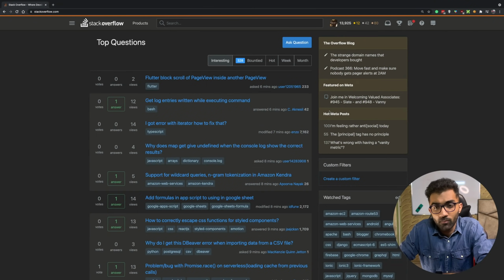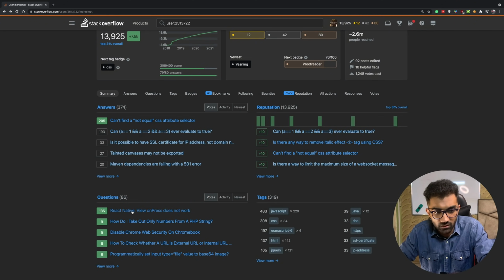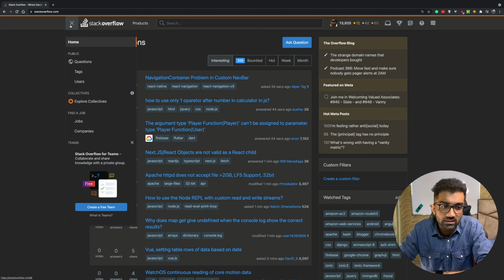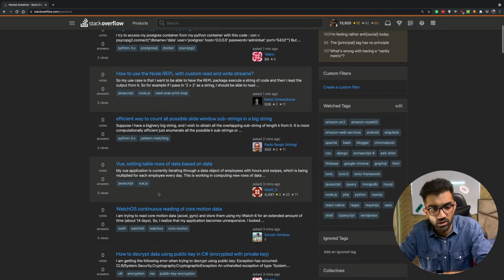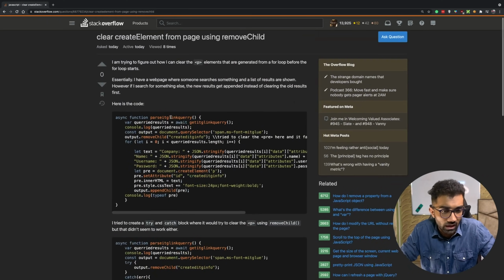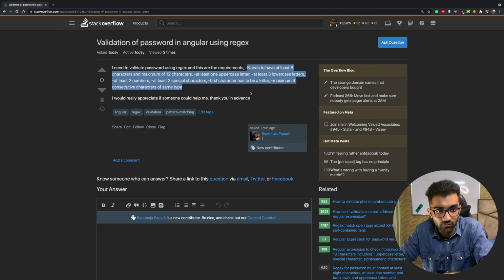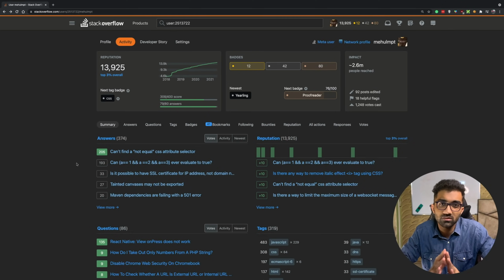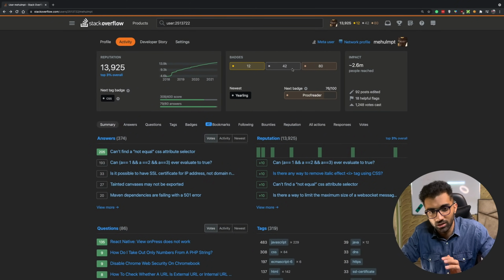Best Hack to Become an Expert Developer!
In this video I talk about this neat StackOverflow hack that you can use to become a better software developer, improve your understanding about the technologies you are practising and help the community as a by product.

I have been using Stack Overflow for a long time to answer questions people have and it has made me a better developer.
The idea here is to go to the Newest Questions Section in StackOverflow and filter them by watch tags.
For Example: For a React Developer, they can filter the latest questions with watch tags like "javascript", "react", react js", etc.
Then you can start answering these questions. It's a nice way to practice and revise topics and you also get to help other people.

Learn Full Stack Web Development with codedamn by building over 25 Projects

Timestamps
0:00 Video Starts
0:15 What is StackOverflow and how it has helped me to become a better developer?
1:10 StackOverflow Reputation System
3:30 Best way to learn something is to teach it to someone
4:00 How to Use StackOverflow Effectively?
6:40 Example of how StackOverflow can make you a better developer
8:00 Conclusion

About Me:
I'm a CSE'21 graduate from BITS Pilani, Goa. I started coding early in life, at the age of 13 when I created my first blog on Blogger. I am listed in Google, Microsoft, Sony, eSet, etc. Hall of Fame for reporting vulnerabilities in their systems.
I am Apple's WWDC'19 Scholar - visited San Fransisco and attended WWDC. Currently working on my own startup - codedamn.
I am an author of 2 books, on JavaScript and React

Best StackOverflow Hack to Become an Expert Developer!
full stack developer learning path